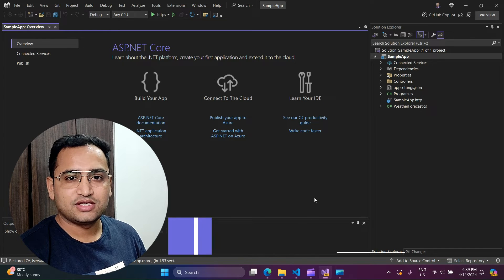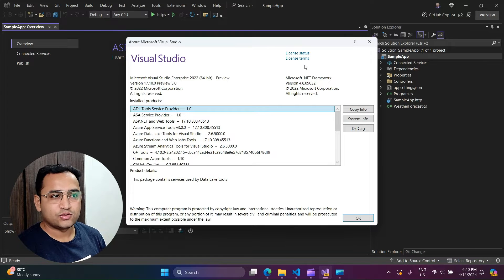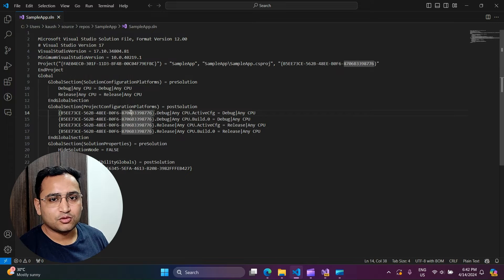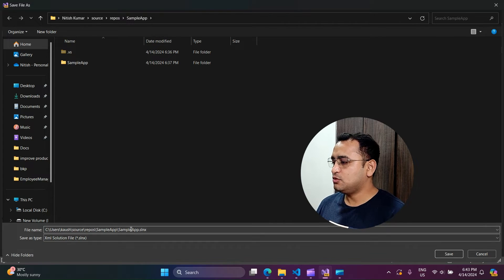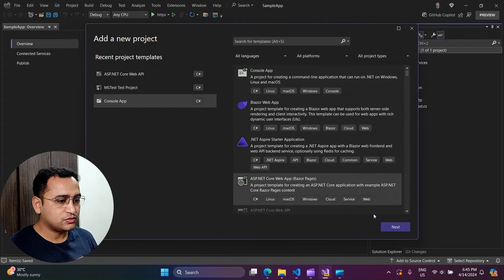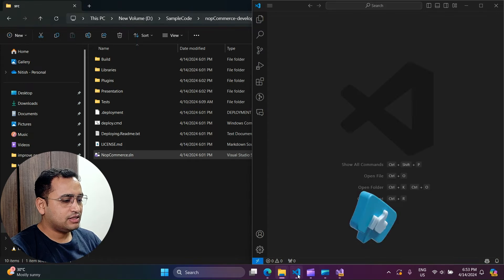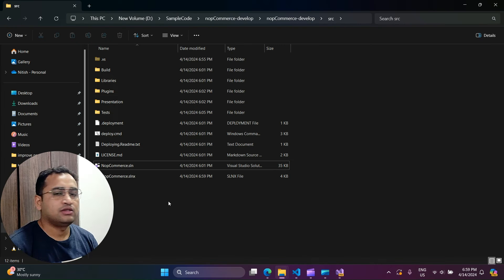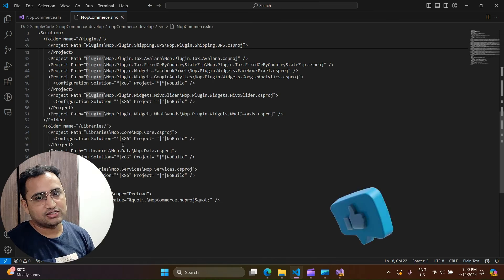.slnx file (New solution file) in Visual Studio 2022 | Latest Feature of Visual Studio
.slnx file in Visual Studio is a new file that is a replacement of existing .sln file. The new .slnx solution format in visual studio has simple xml based format and removes all the complex content from solution file.
This new .slnx file format is added in Visual Studio 2023 Preview 17.10.0 Preview 3 version.

In this video, we will learn how to generate new .slnx file using Visual Studio and how to replace the .sln file with .slnx file.